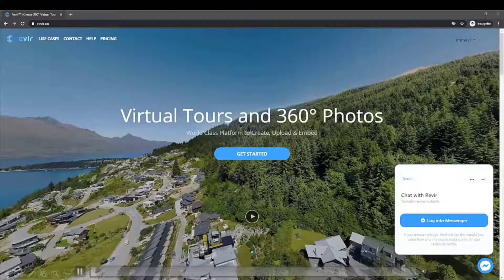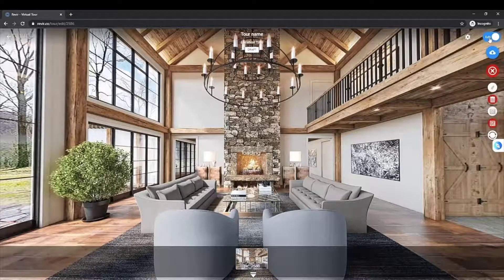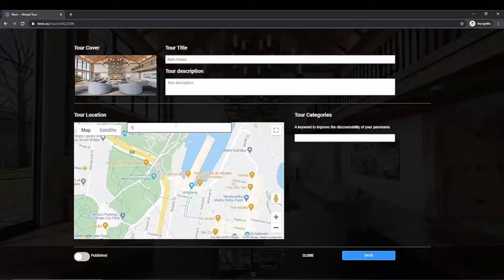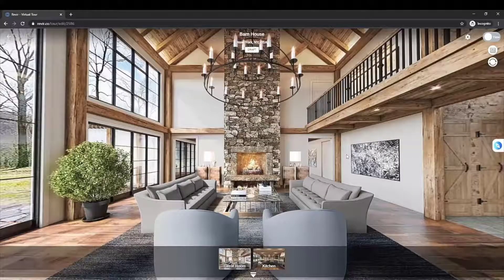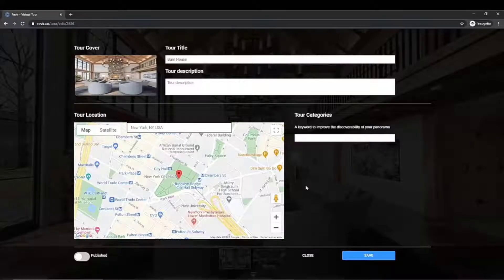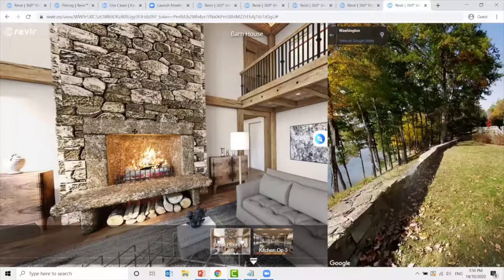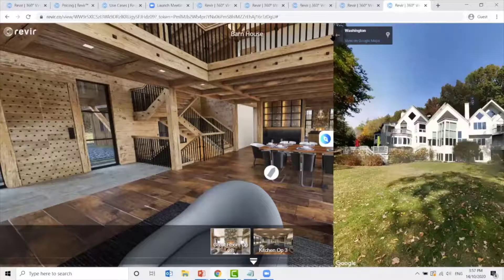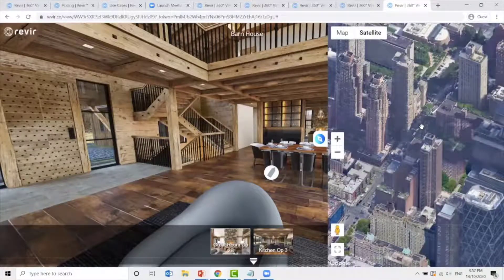Revir.co user instruction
Revir is a free online software that helps you to upload, edit and share virtual tours. Here's an instruction video on how to use Revir.